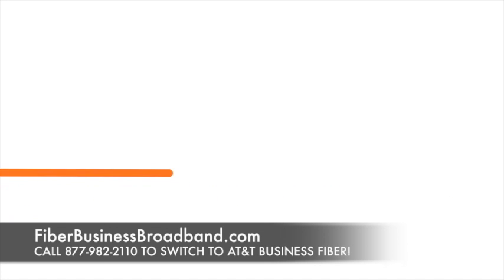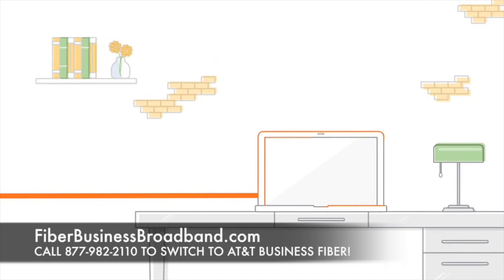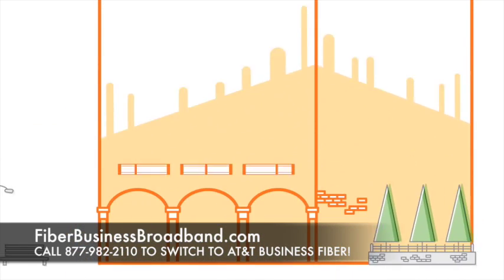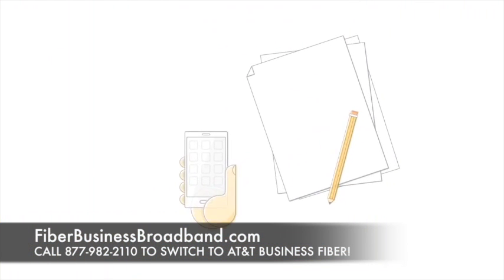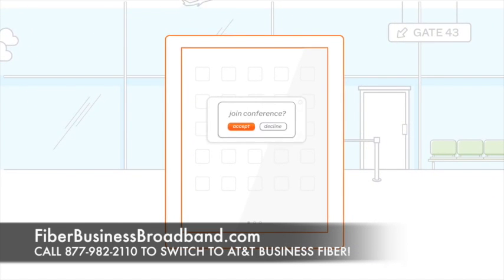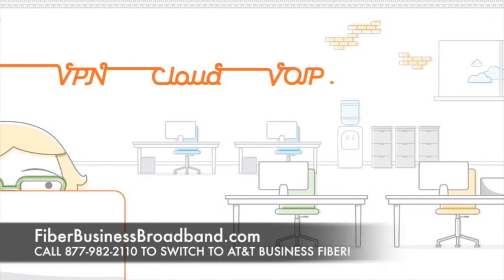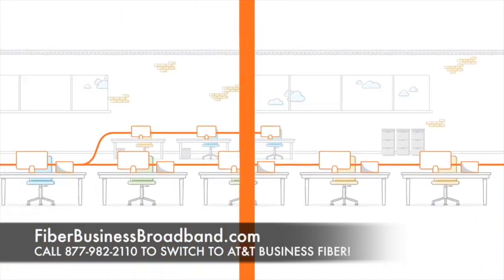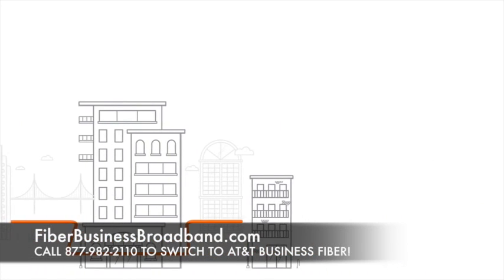Business Broadband Coral Gables, FL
AT&T Fiber Business in Coral Gables, FL

AT&T Business Fiber Coral Gables, FL

AT&T Business Broadband Coral Gables, FL

AT&T Fiber Business Broadband Coral Gables, FL